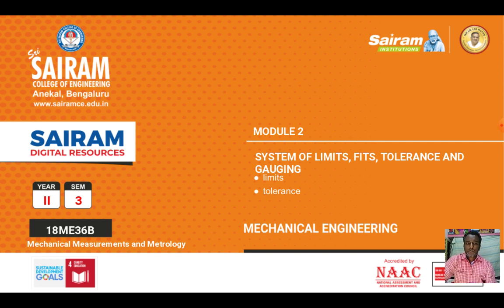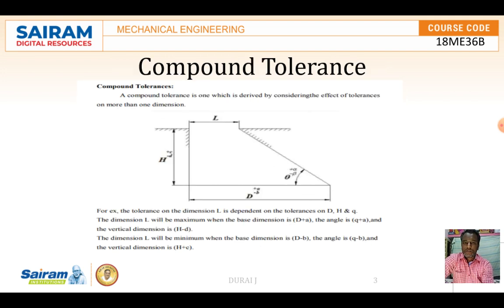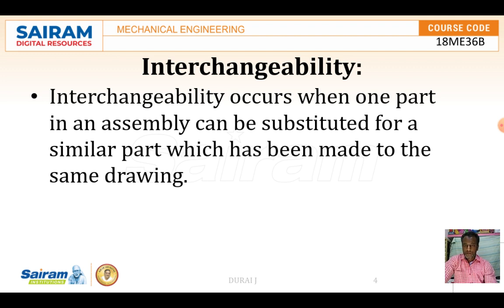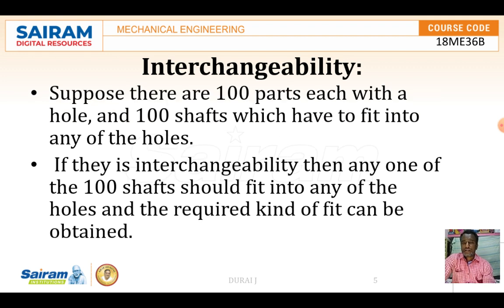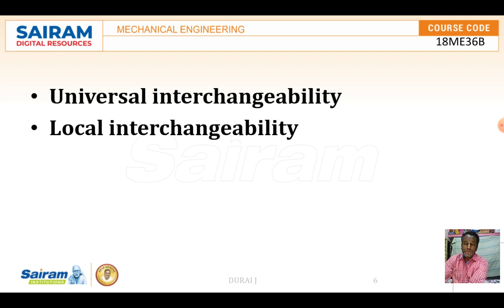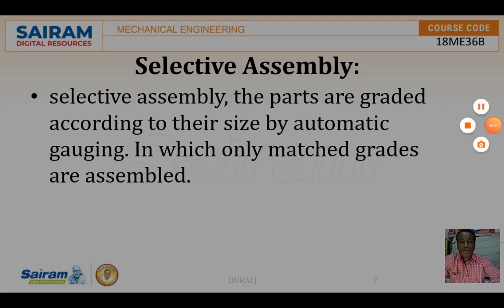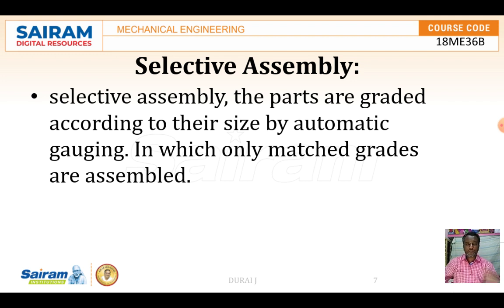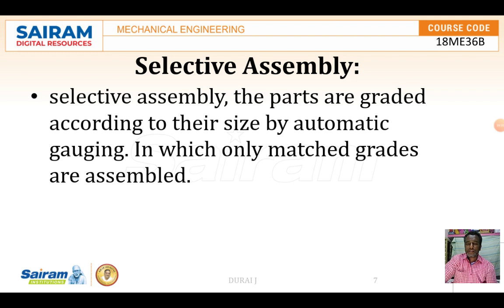lecture video 3_18ME36B_Module 2_limits, fits, tolerance_ Durai J